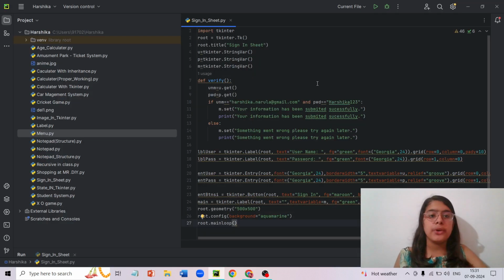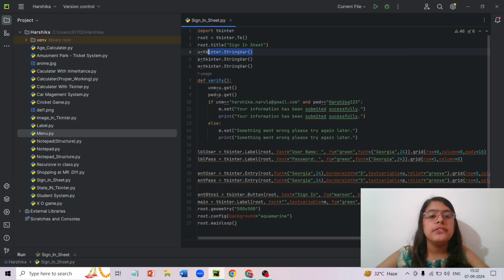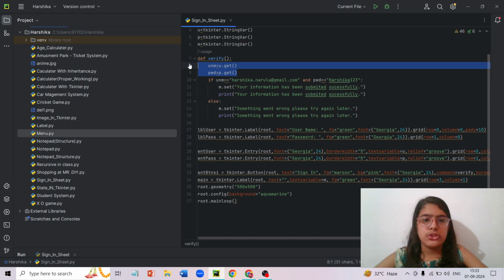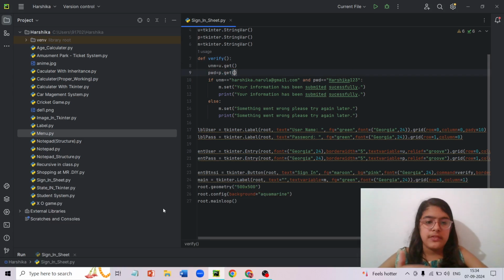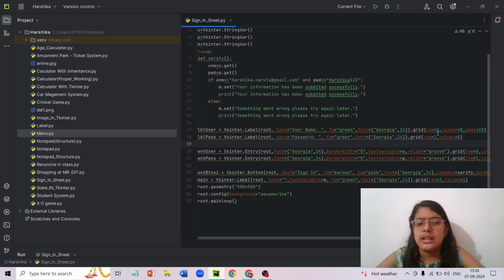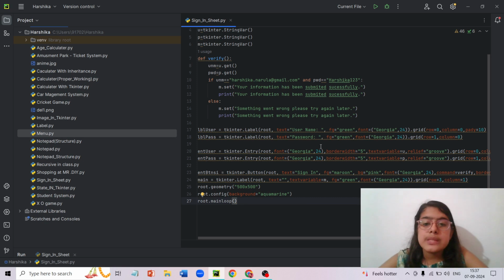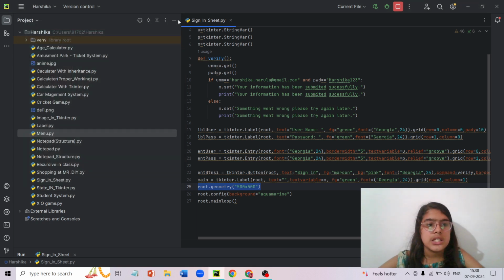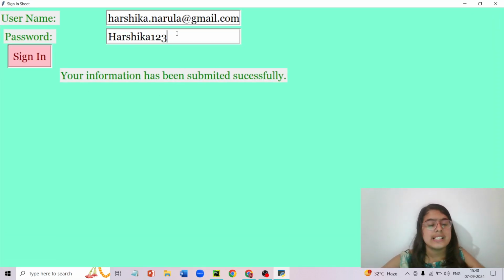Sign In Sheet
Sign In Sheet using python3 tkinter easy made by Harshika Narula